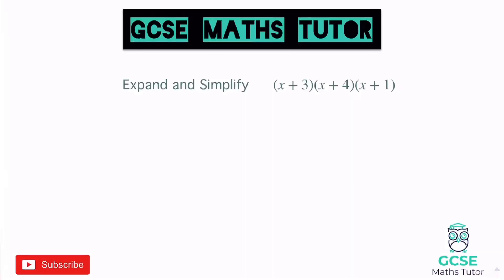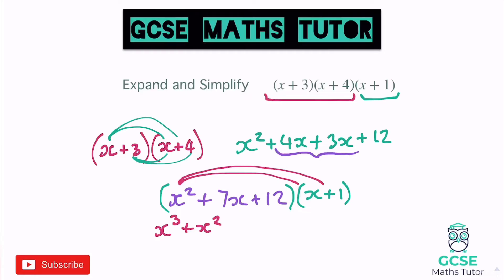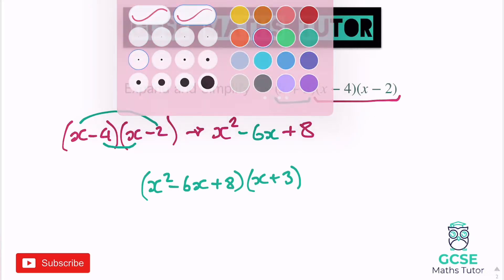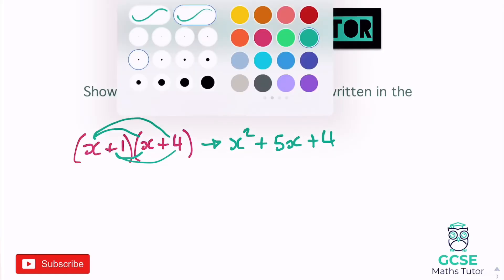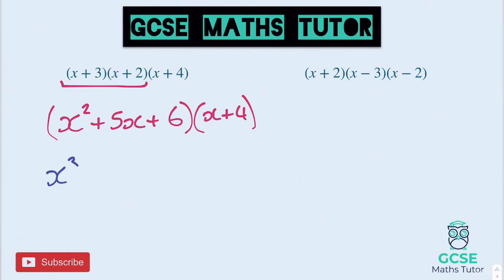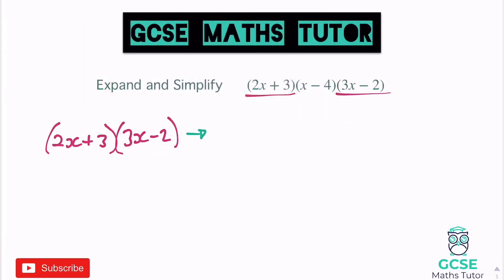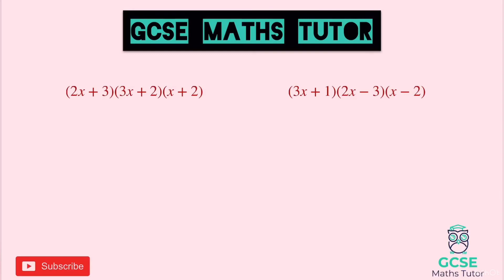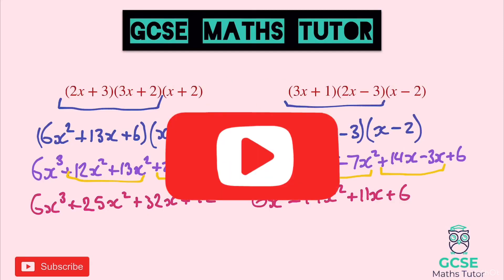Expanding Triple Brackets | Three Brackets | (Higher Only) | GCSE Maths Tutor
A video revising the techniques and strategies for expanding triple brackets (cubics) - Higher Only

Musician: Jef